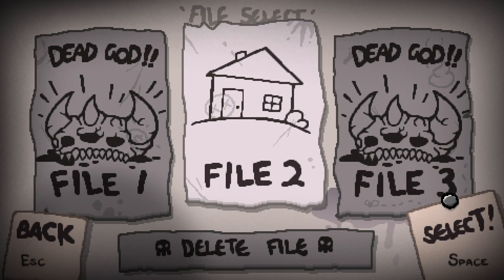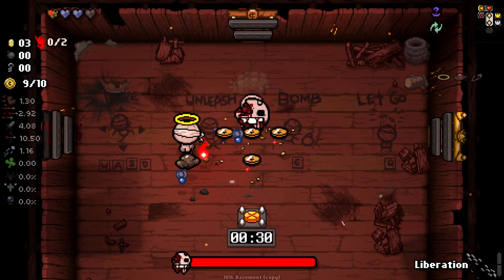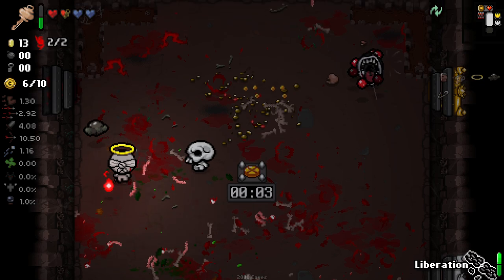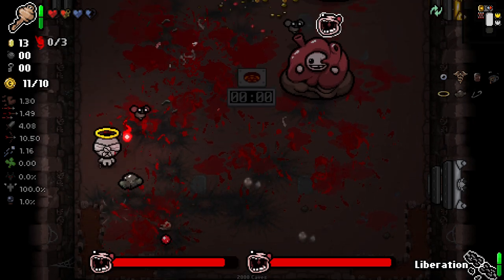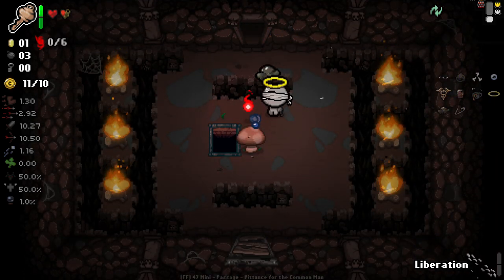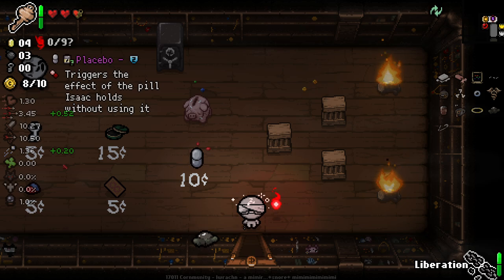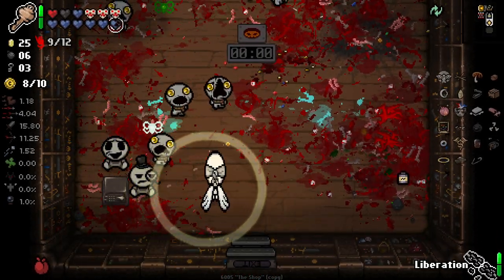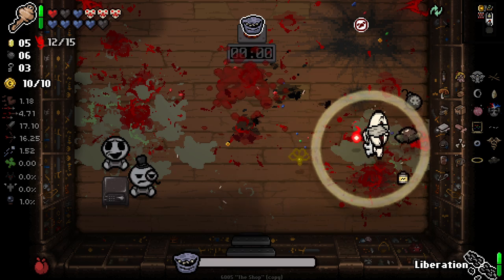Greed Mode But I Cant Shoot!! - Modded Binding of Isaac Repentance - Part 69